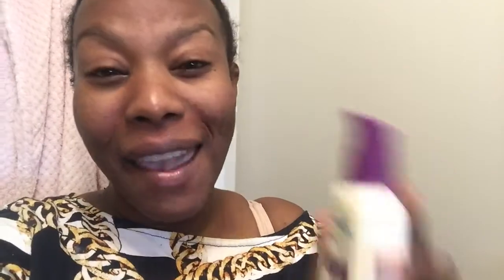My Skincare Routine: Dealing With Hyperpigmentation (Dark Spots) | BeautyByChick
Hello beauties! Today's video is about my face routine, especially while dealing with hyperpigmentation. Lately my face has been breaking out as a result of my poor eating habits and as a result of this i'm left with dark spot scaring on my face. In this video I show how I generally combat these stubborn scars with a few simple and inexpensive products. Hope you find this helpful. Enjoy!

Sarah XOXO